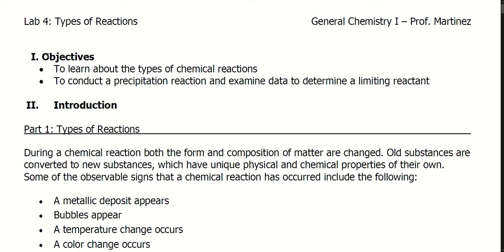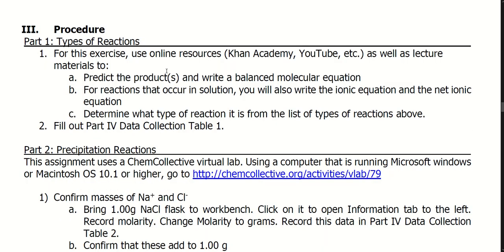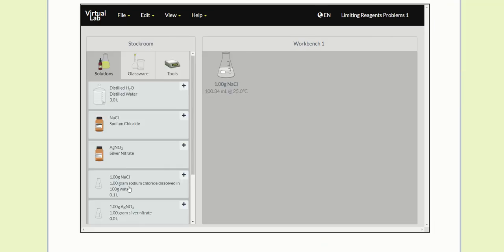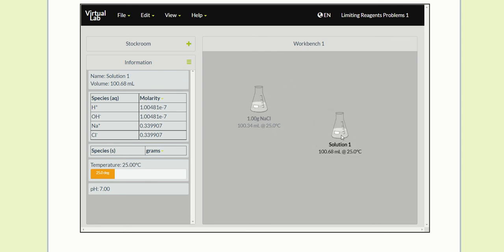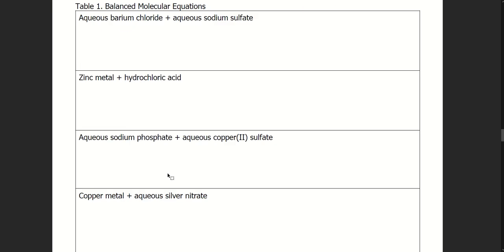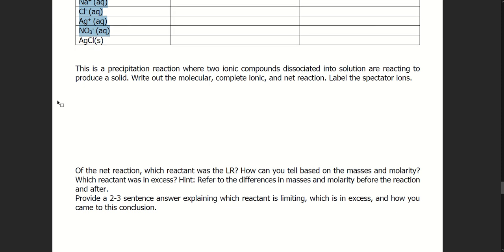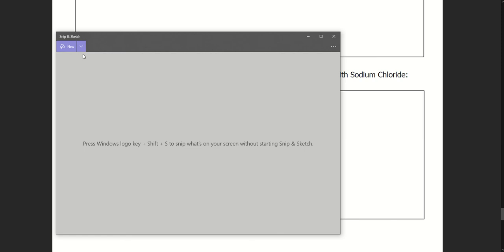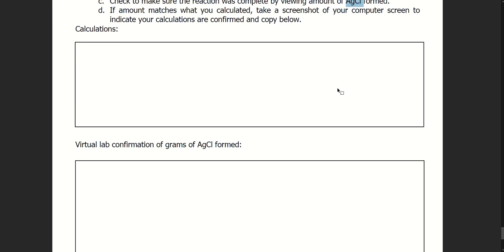LSC Types of Reactions Lab